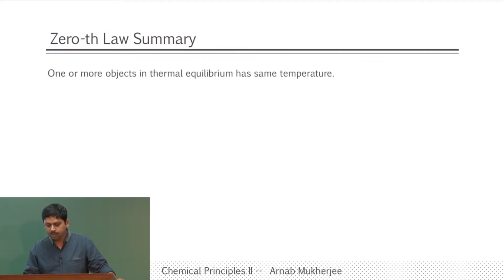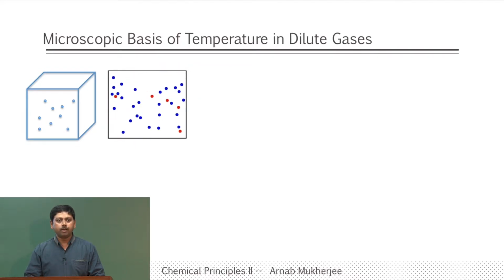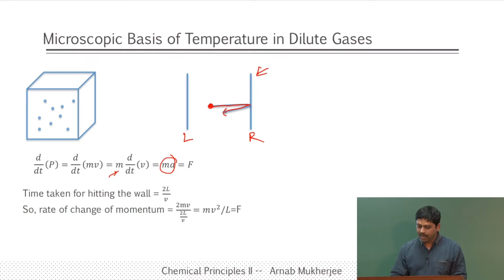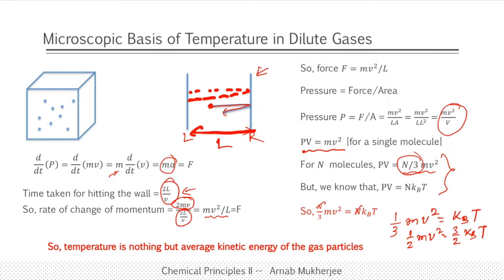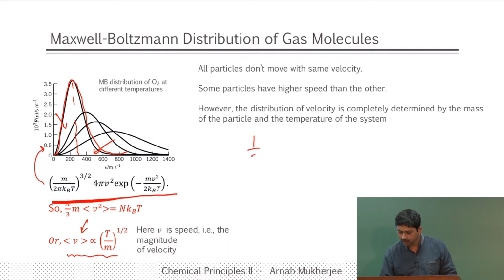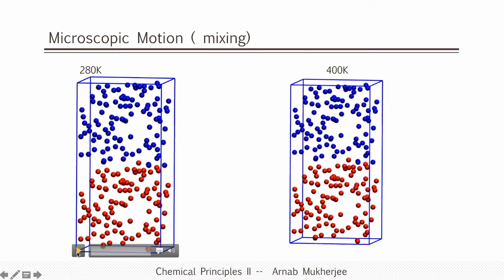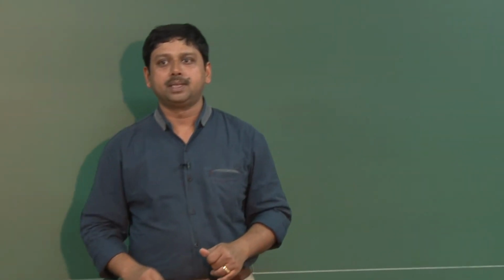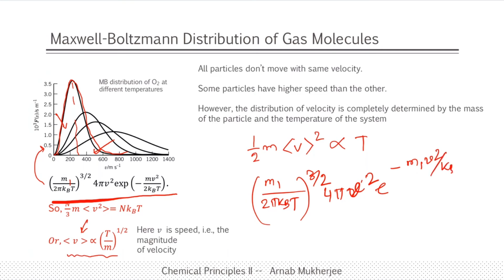Microscopic Definition of Temperature Part - 01